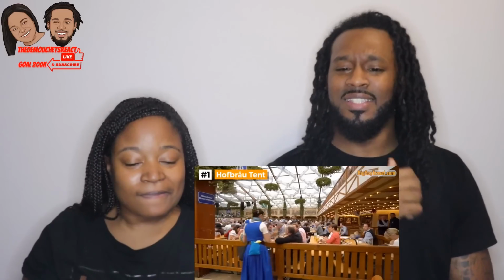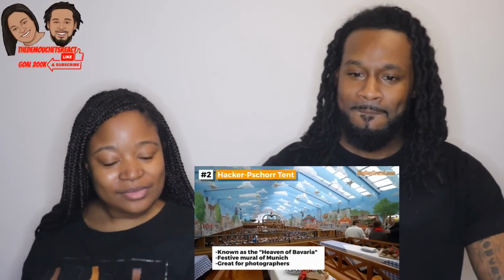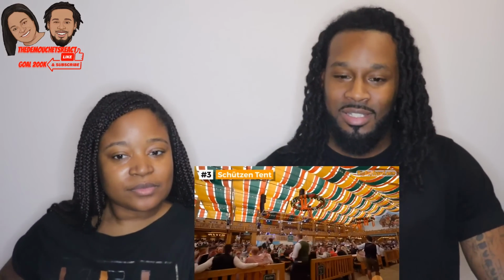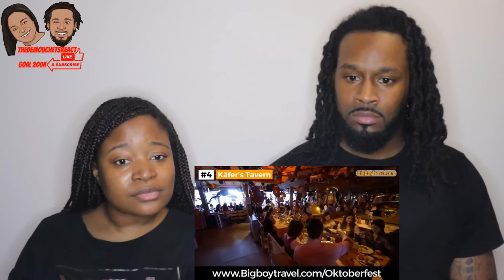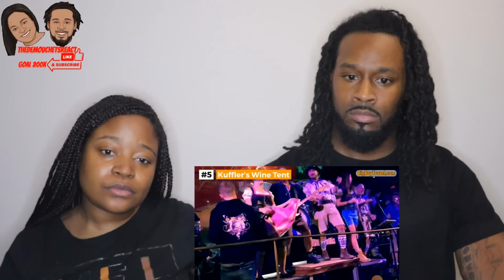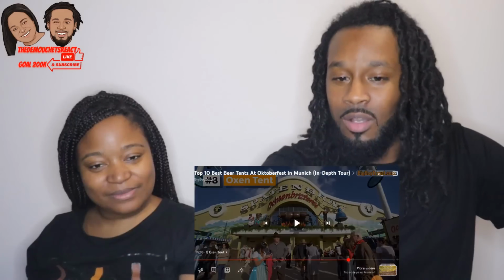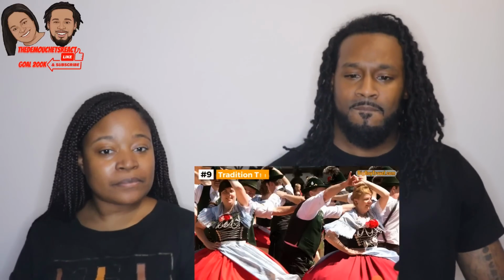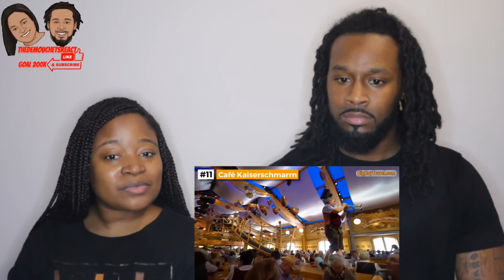🇩🇪 WHAT IS OKTOBERFEST? American Couple Reacts "Top 10 Best Beer Tents At Oktoberfest In Munich"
🇩🇪 WHAT IS OKTOBERFEST? American Couple Reacts "Top 10 Best Beer Tents At Oktoberfest In Munich" | The Demouchets REACT Germany

▹Mailing address: Request via email
**We are NOT interested in hiring anyone for ANY service.**

▹Myrie & Dani's World:YouTube.com/@MyrieAndDanisWorld
▹The Demouchets REACT: YouTube.com/@TheDemouchetsREACT
▹The Demouchets REACT 2.0: YouTube.com/@TheDemouchetsREACT2.0
**Please don't send requests via Instagram**
▹Purchase Sierra's books
▹Like the music used in our video?
Reuse of our commentary/video for any purpose other than positive intentions are prohibited. DO NOT USE AUDIO/VIDEOS/IMAGES OF OUR CHILDREN AS THEY MAY BE IN THE BACKGROUND OF SOME VIDEOS.